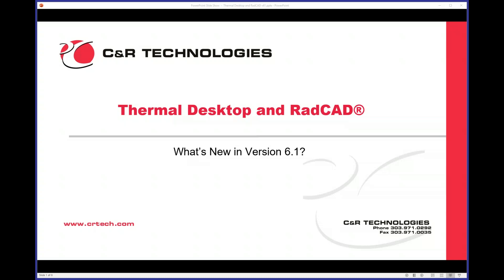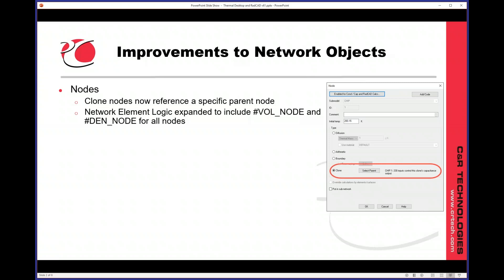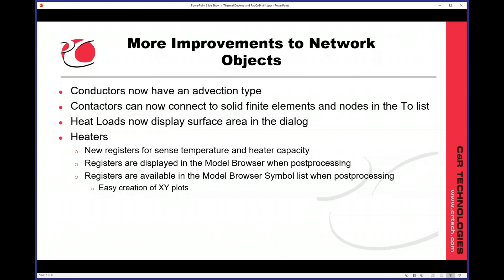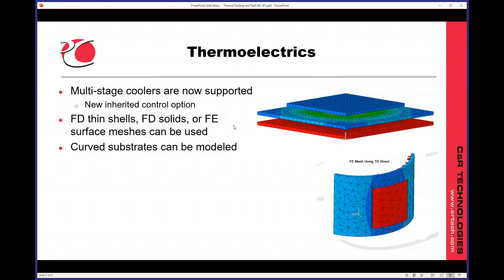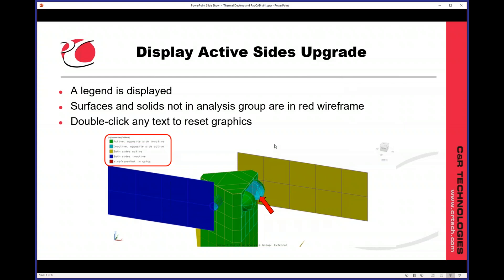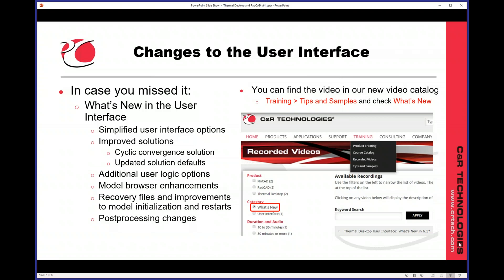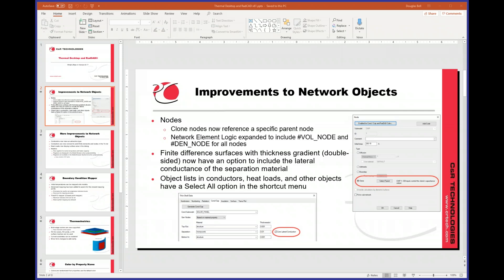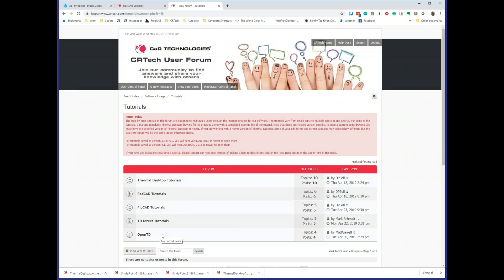Thermal Desktop and RadCAD What s New in Version 6 1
A brief summary of new features in Thermal Desktop and RadCAD v6.1. Items covered include improvements to network object, the Boundary Condition Mapper, thermoelectrics, and model checks.